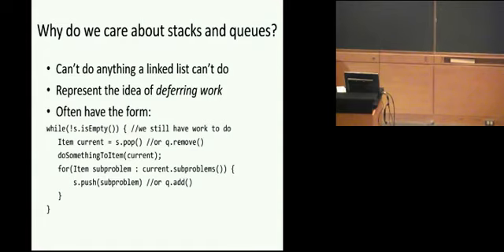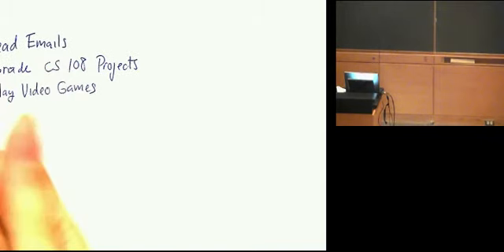3Play 5 Minute Caption Test